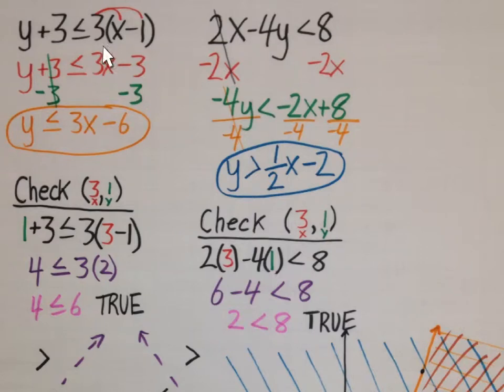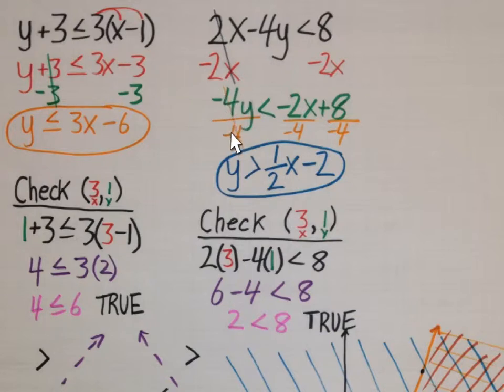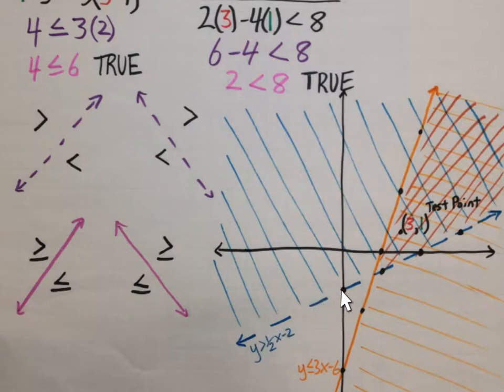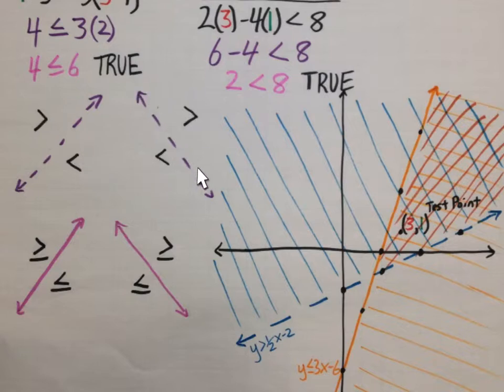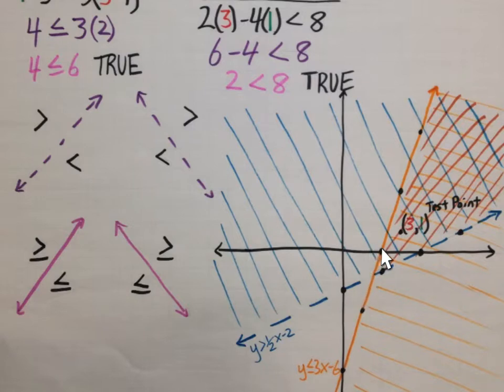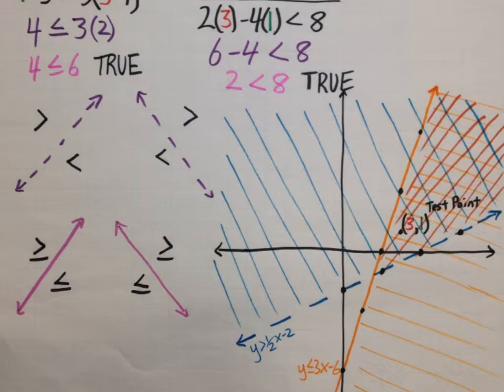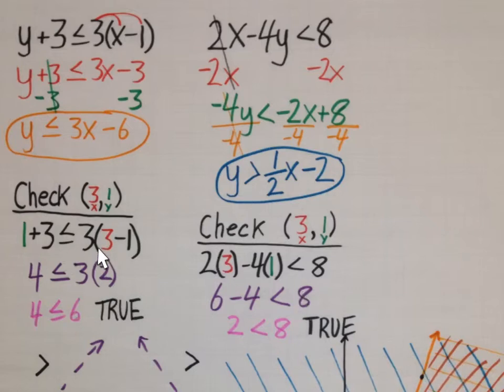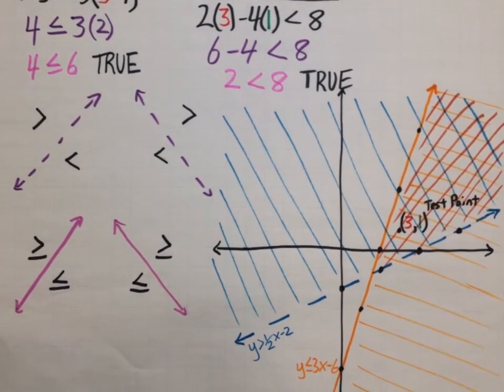Benchmark 3: Graphing Inequalities